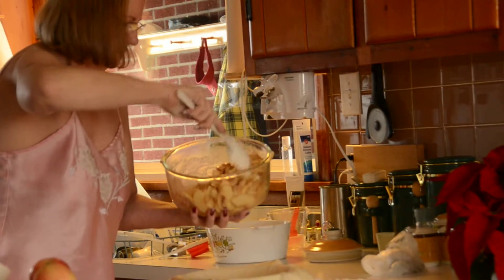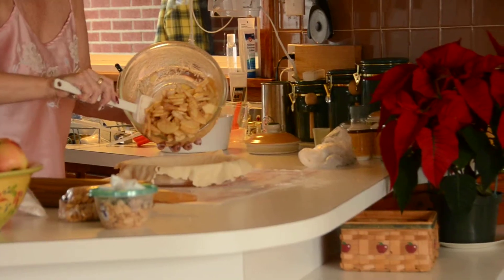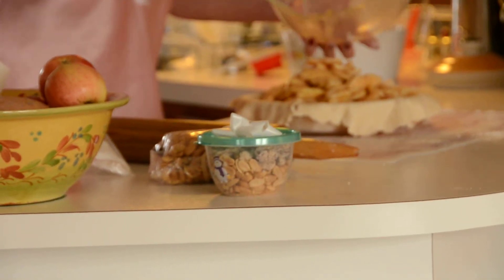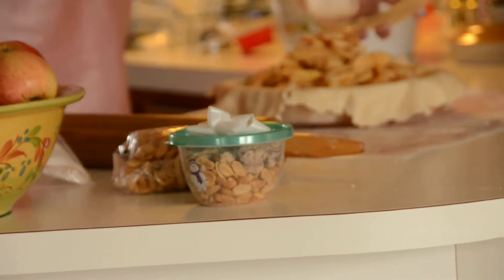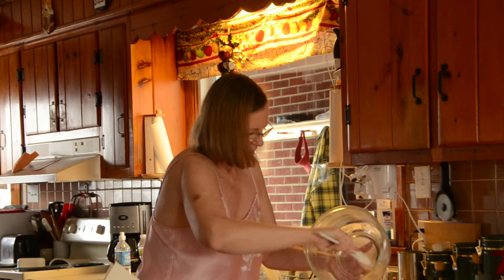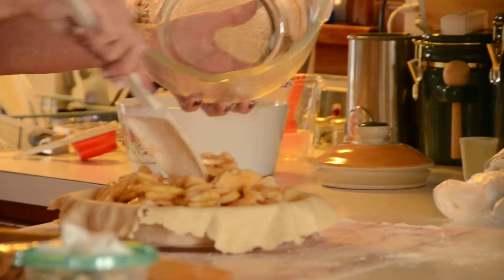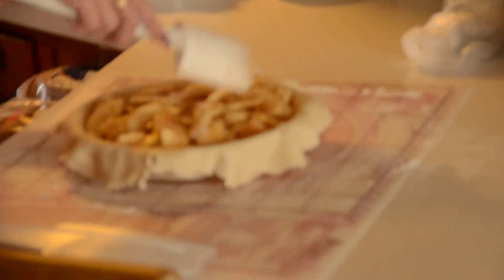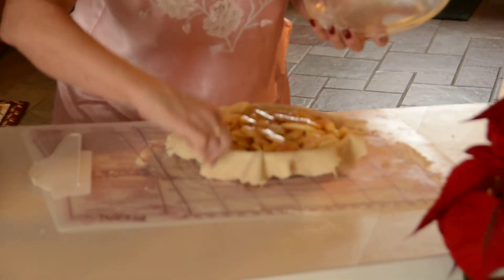Nancy's Pie Crust - very easy to roll out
Nancy makes an AWESOME pie crust. Here is how. FORGET the need to roll between two layers of wax paper! Forget the store bought crusts, yuck.  You do not need to roll between two layers of wax paper.  Secret? - it is lemon juice which changes the dough to make it easy to use.